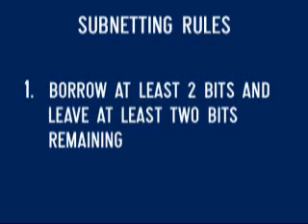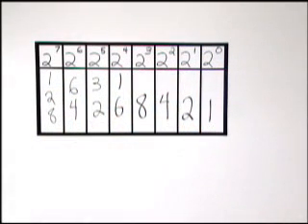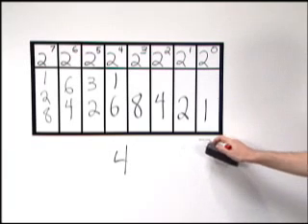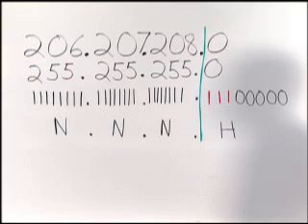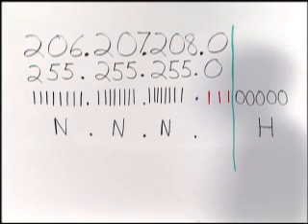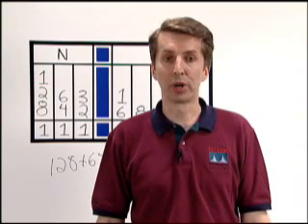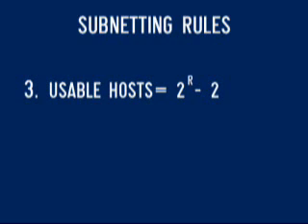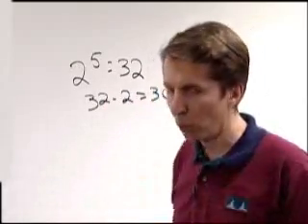1 CCNA Router N Switch E Simulator 16